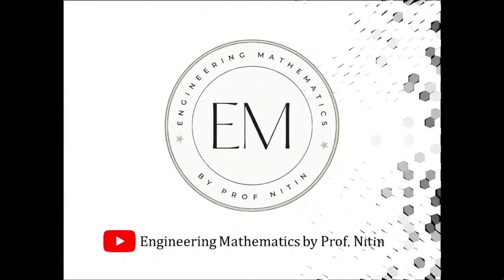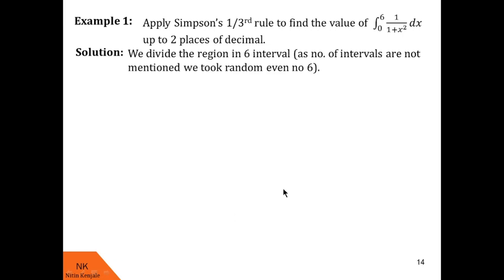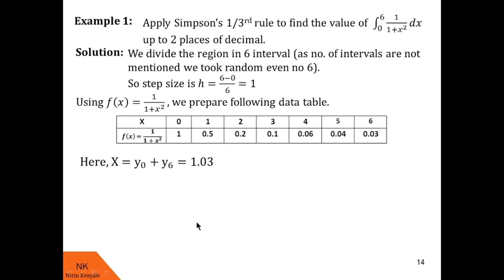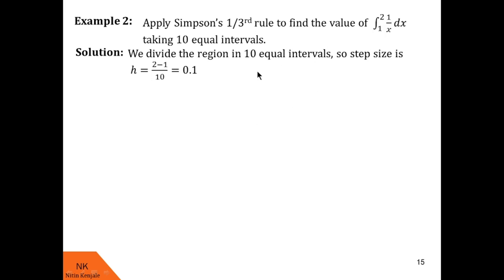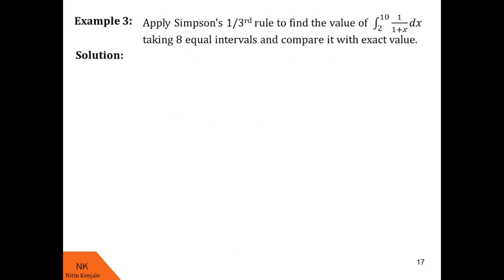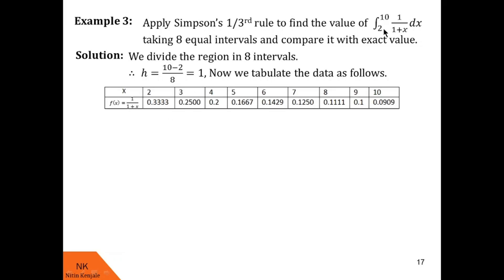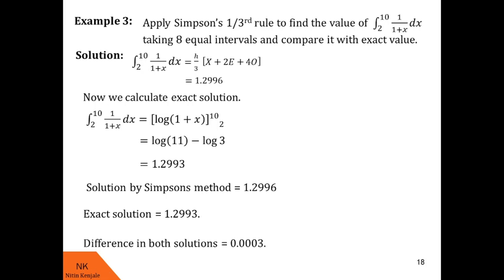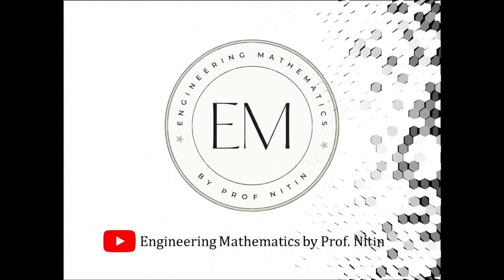Numerical Integration technique-Simpson's 1/3rd Rule! Concept overview & Examples.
By watching this video, viewers will be able to learn numerical integration technique called as Simpson's 1/3rd Rule. This video contains concept overview as well as examples of use of Simpson's 1/3rd Rule to evaluate definite integral.
All examples were explained with step-by-step solution.